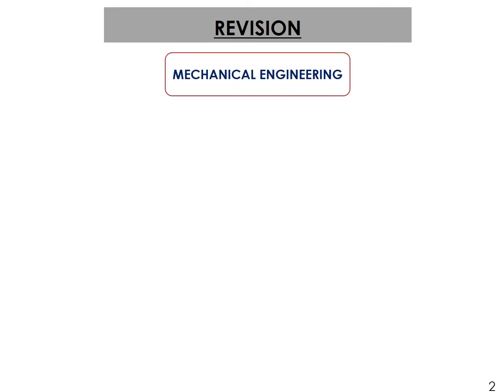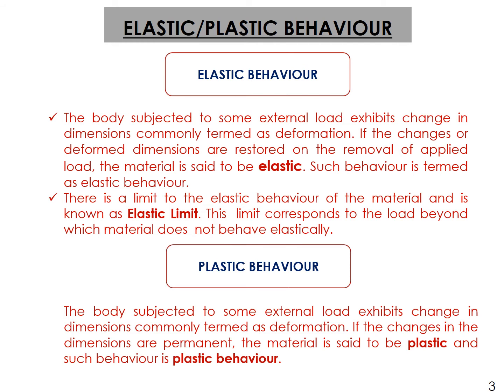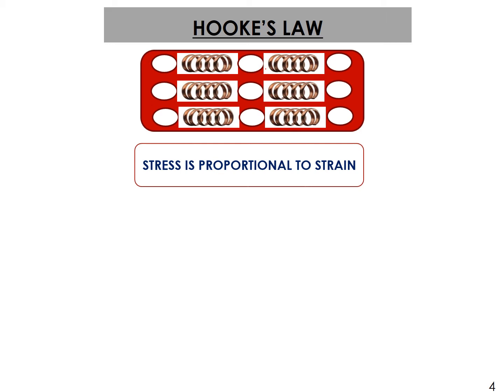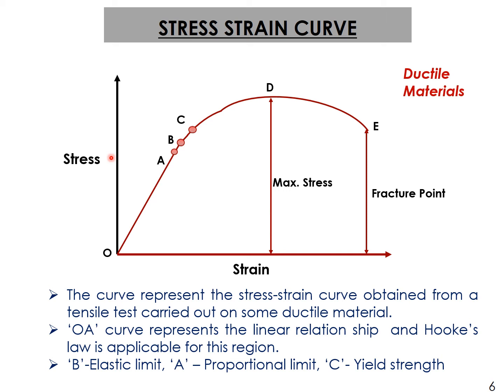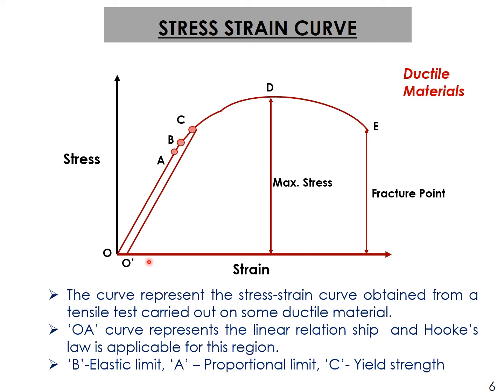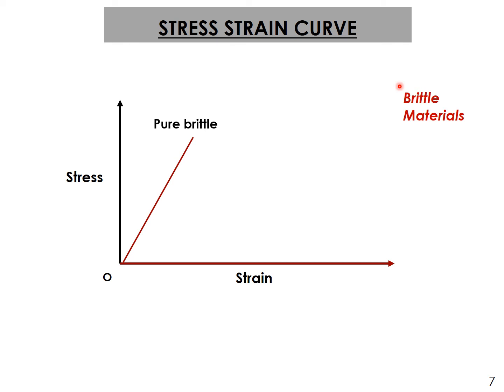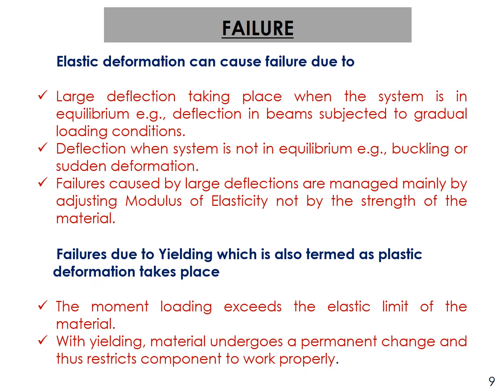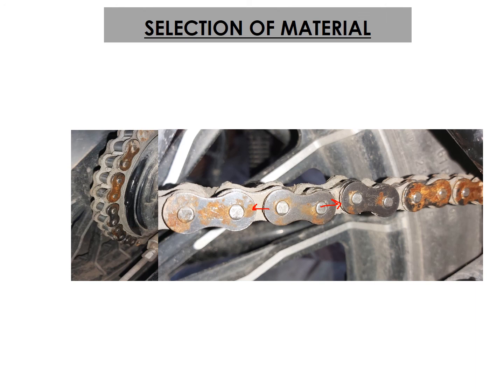LECTURE SERIES ON STRENGTH OF MATERIALS| HOOKE'S LAW | MECHANICAL ENGINEERING| Dr.SANJAY MOHAN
Hooke's law and Stress Strain curves have been discussed in this lecture.